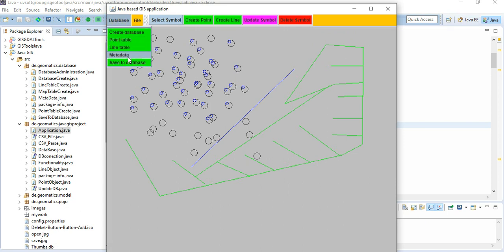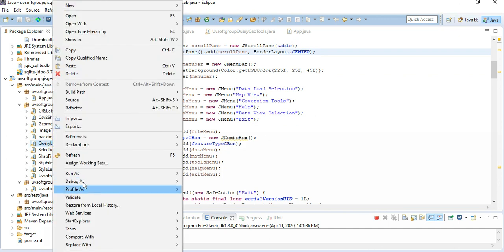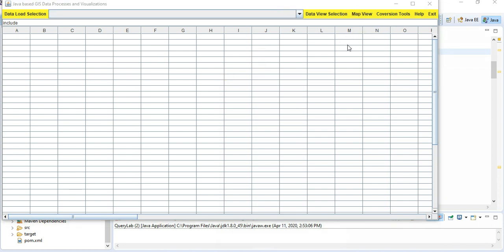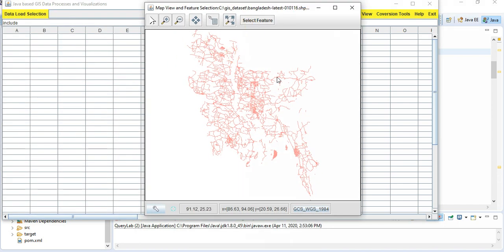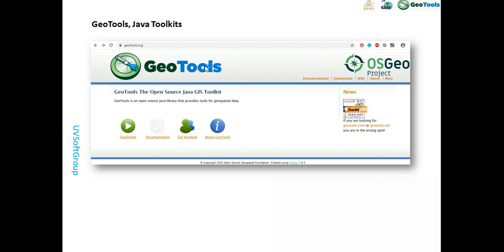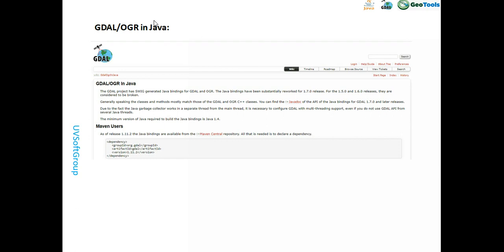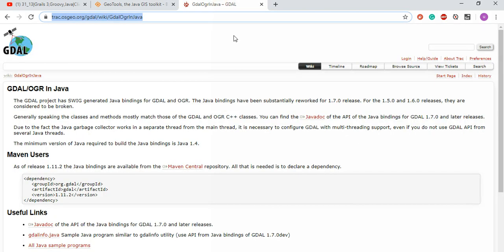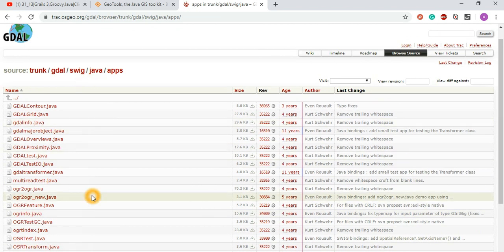6_3:Java & Java Swing GIS programming | GeoTools GDAL OGR|PostGIS PostgreSQL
6_3:Java & Java Swing GIS | GeoTools GDAL OGR|PostGIS PostgreSQL
Technology & Tools used:
1.Eclipse IDE, Maven building Tool
2.Java and Java Swing
3.GeoTools and GDAL in Java libraries
4.ESRI ShapeFile and other vectors data formats
5.Web Map servers as like GeoServer
6.Geospatial development sottware development frameworks and libraries
7.Geospatial database (PostGIS, SpatiaLit database)